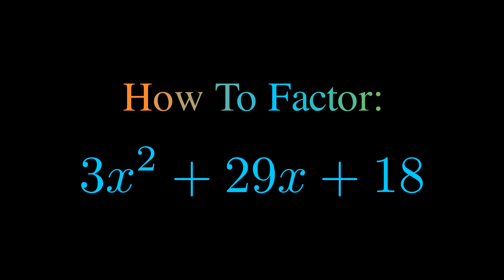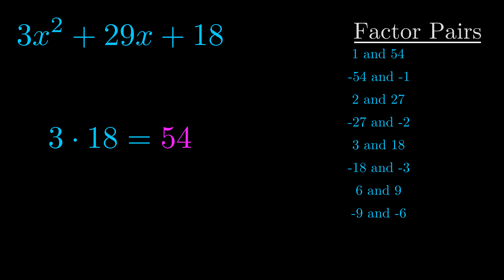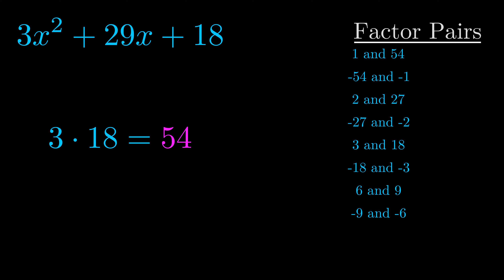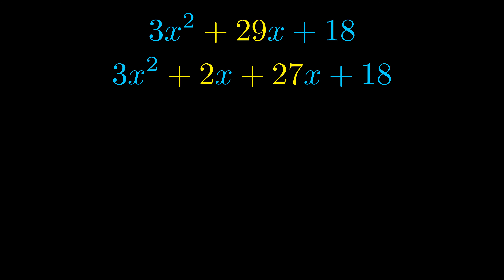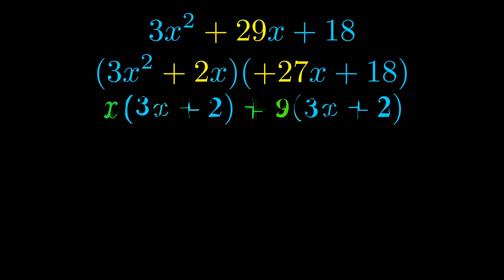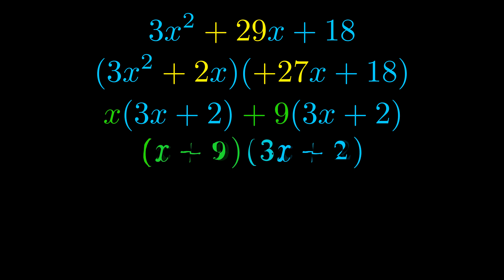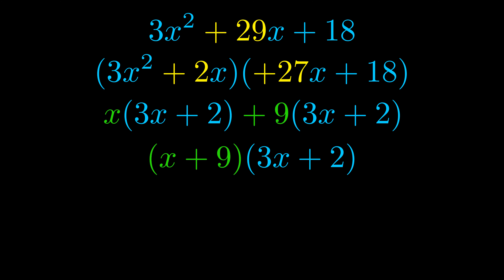Factor 3x^2 + 29x + 18